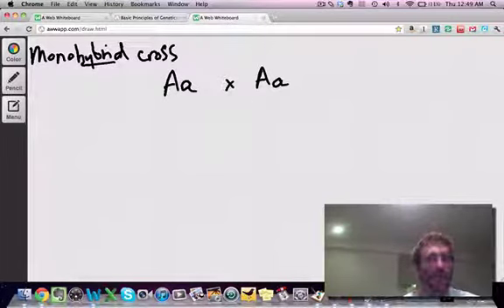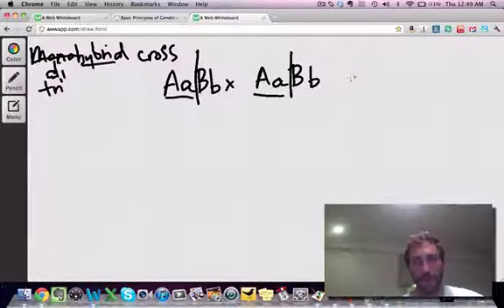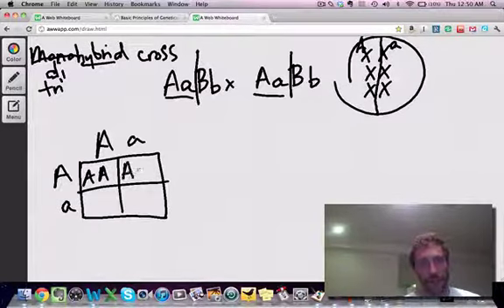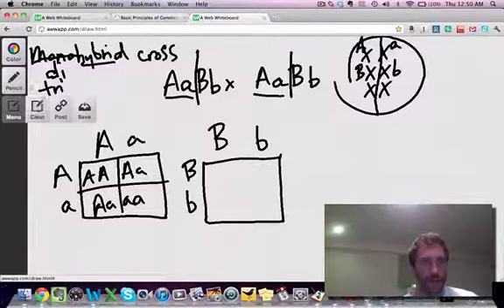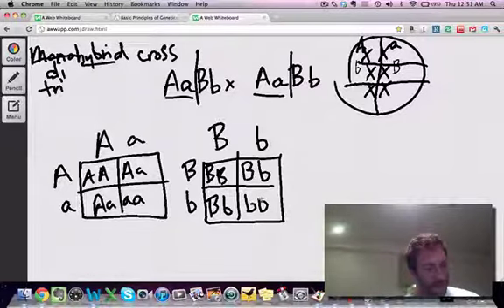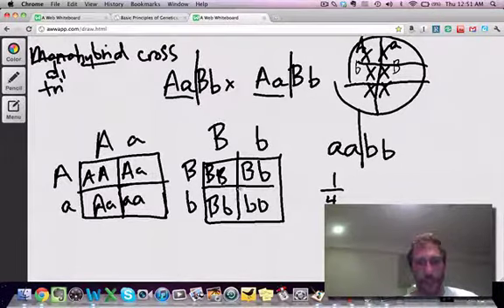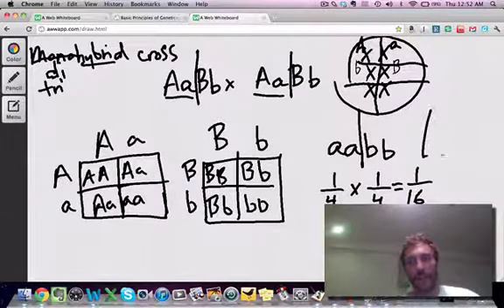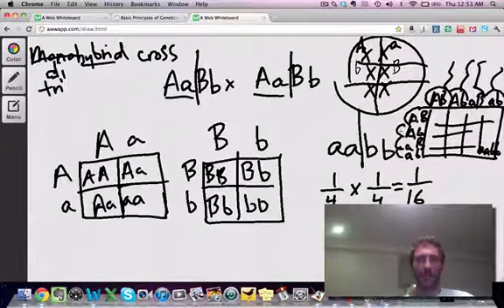Genetics-Dihybrid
Dihybrid crosses briefly explained